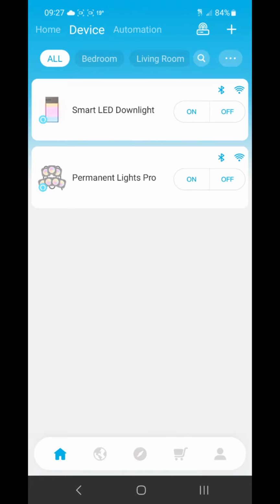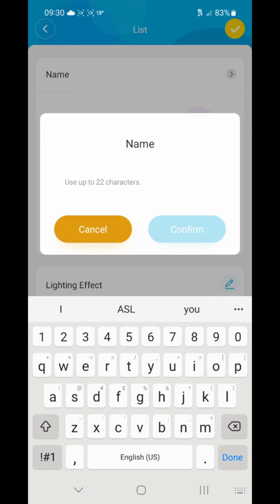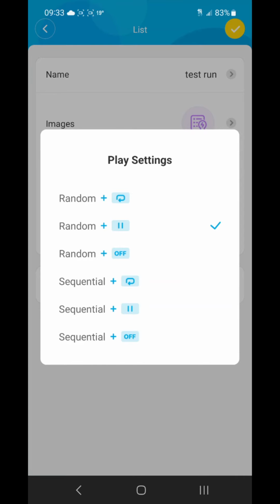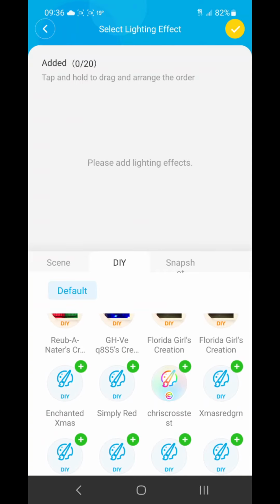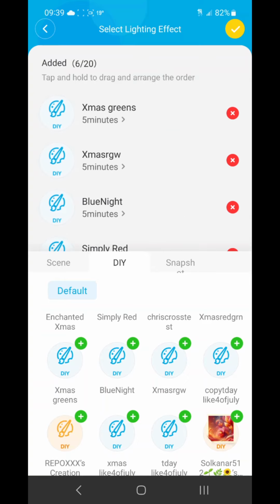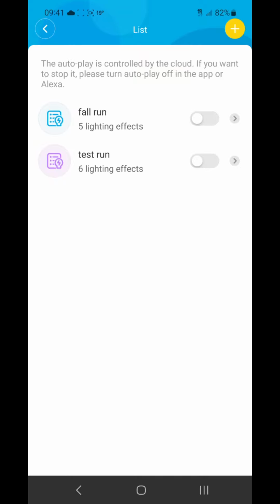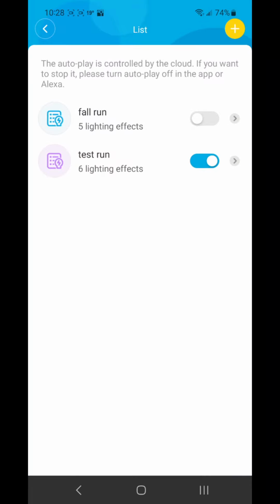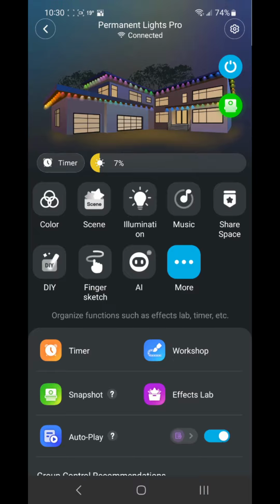How to program Govee Autoplay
How to, step by step programming of Govee Autoplay.

Other "how to" videos of interest.

If any information within is not factual or misleading, please let me know asap.